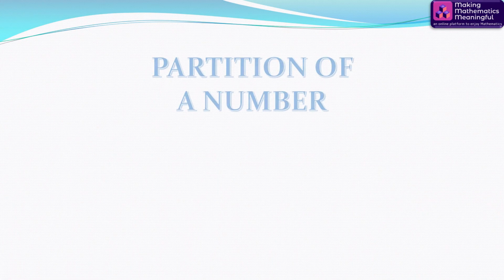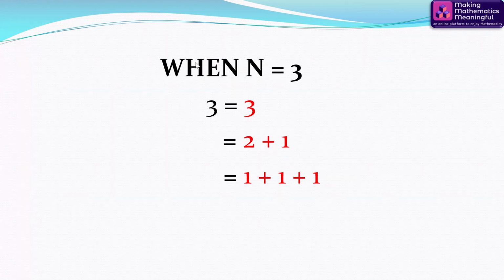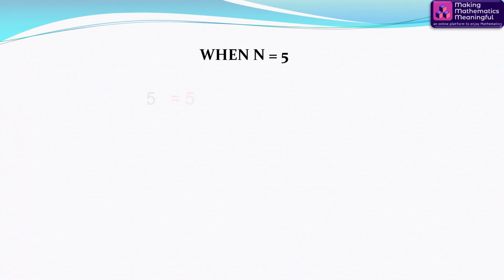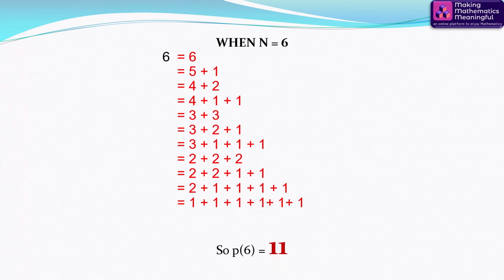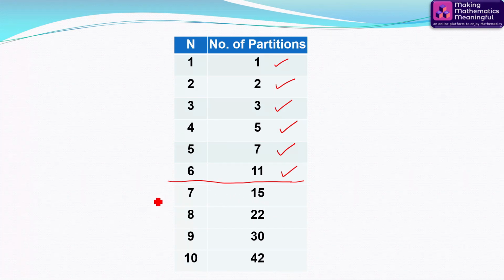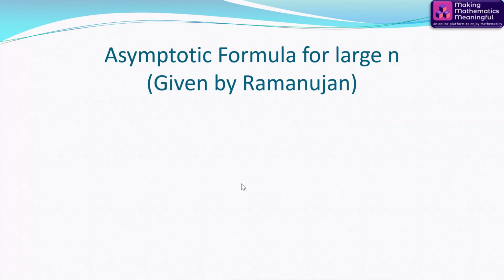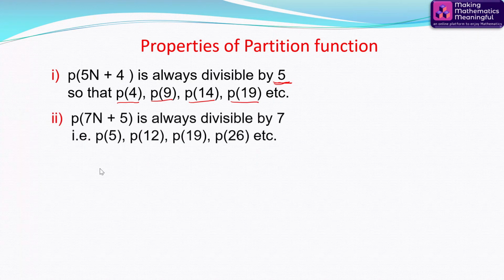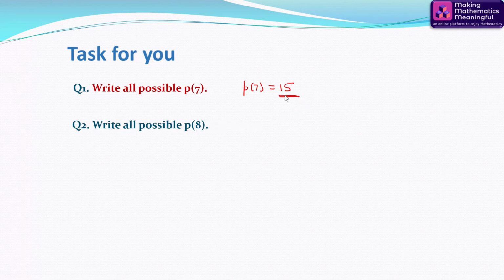Ramanujan and Partition of a Number | Partition Number Theory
A partition of a natural number N denoted by p(N) is a sequence of decreasing positive integers whose sum is N.
Non-Routine Mathematics by Amit Bajaj